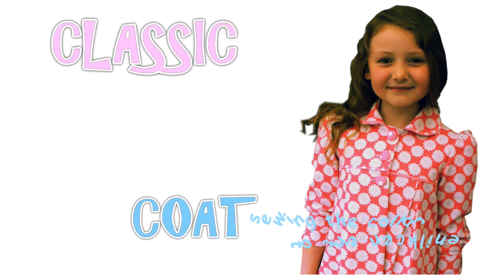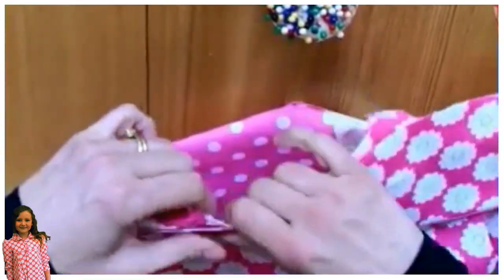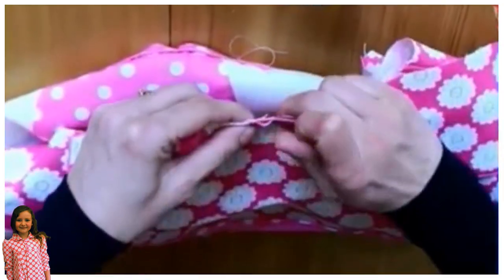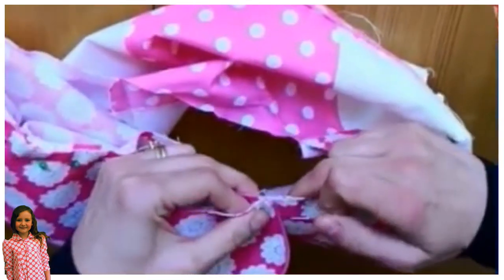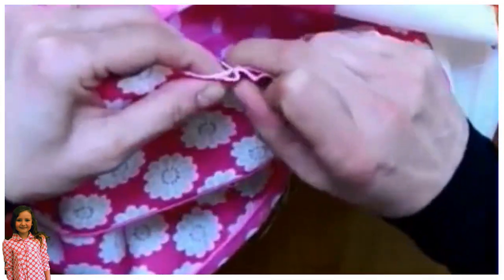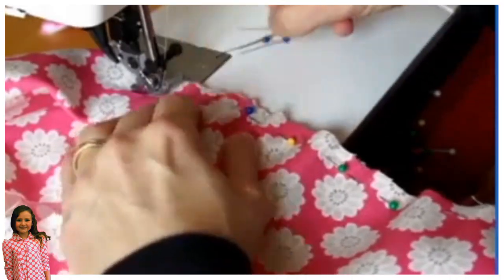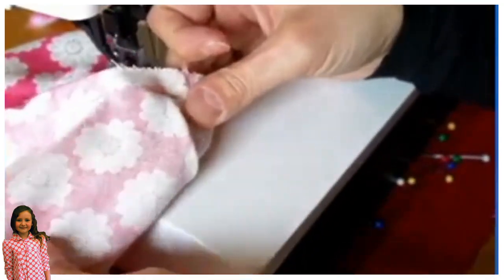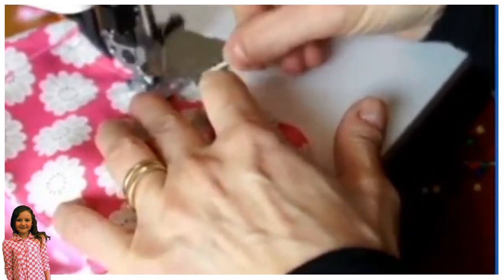Sewing the Collar to the Shell | Classic Coat Sewing Course | Frocks & Frolics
This video is part of the classic coat series.

This pattern is not available on frocksandfrolics.com yet. I am working on an extensive update for the pattern after which it will become available again. Until then you can still get a copy of the original pattern at: